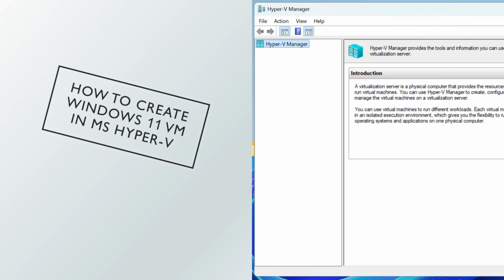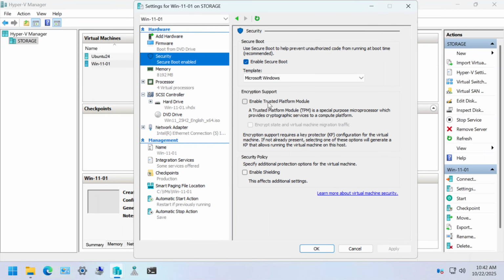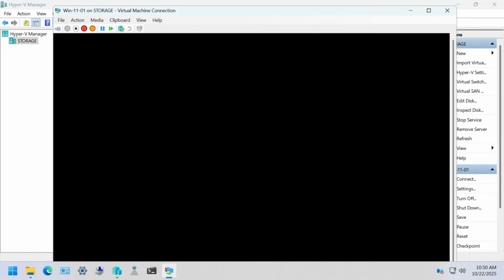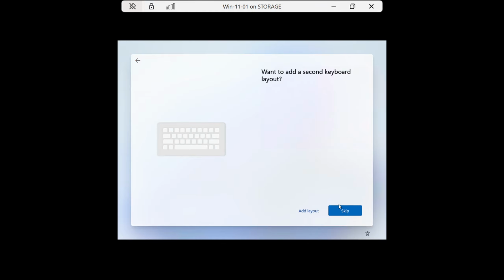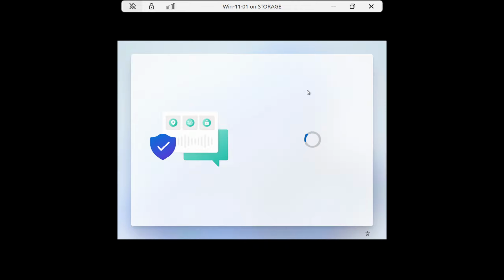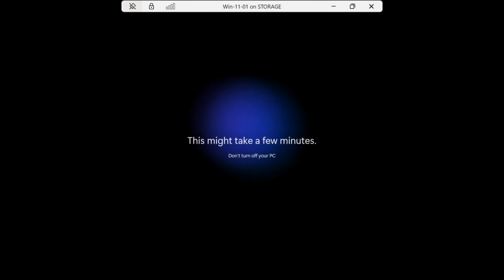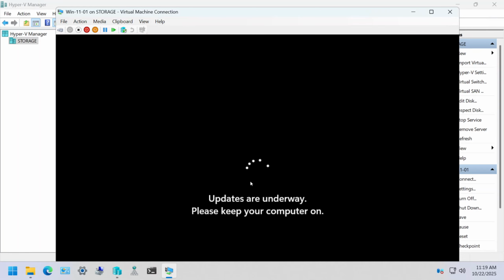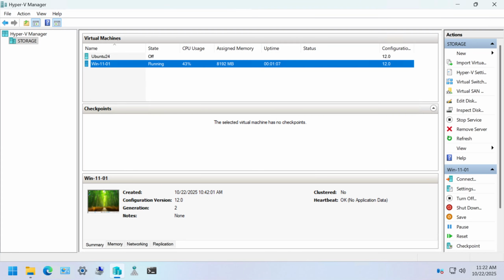Setup Windows 11 VM in Hyper V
This video demonstrate on how to setup Windows 11 Pro VM using Microsoft Hyper-V Manager.